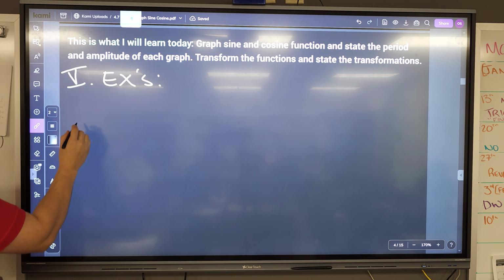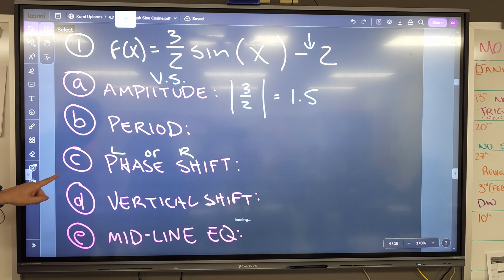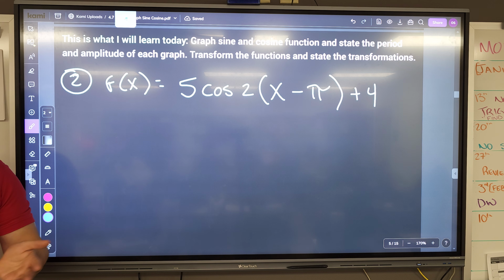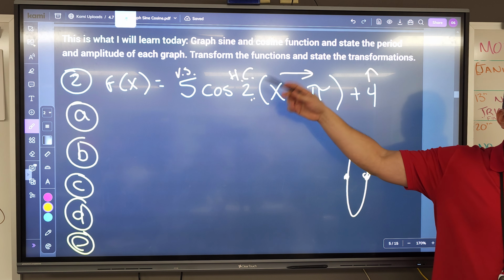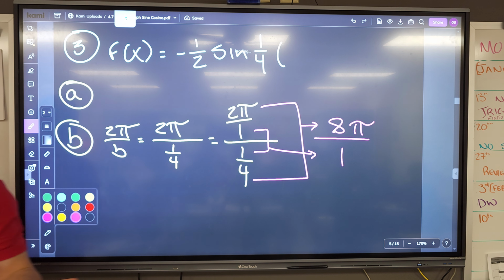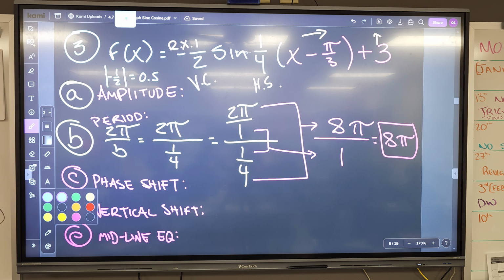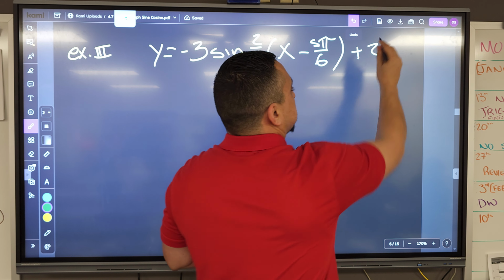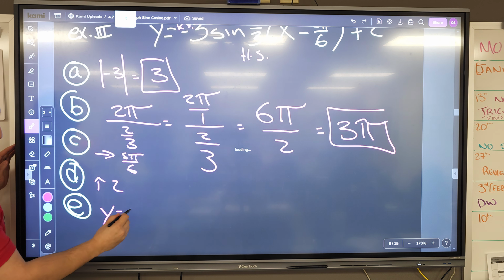4.7-8 - Sine & Cosine - Ex's: Find amplitude, period, shifts and mid axis equations